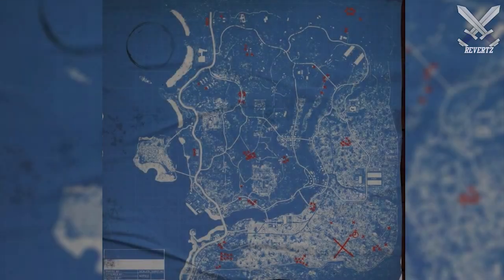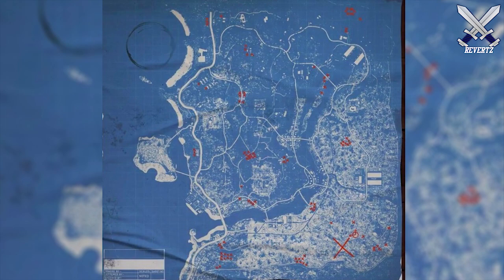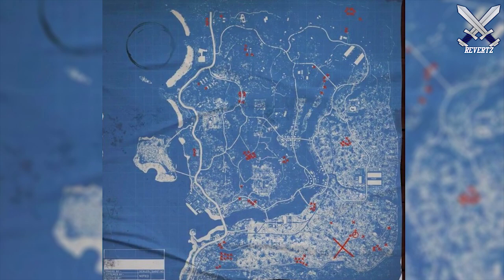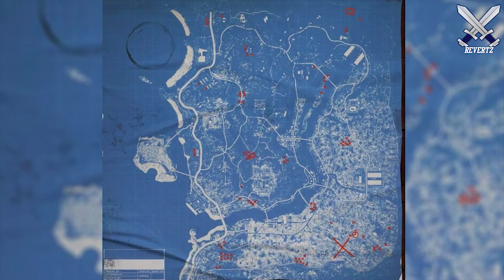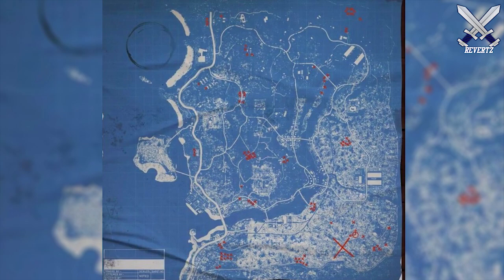NEW Updated Blackout Map For Season 3! (TEASER)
Call Of Duty has tweeted out a teaser of a video for the new updated blackout battle royale map for black ops 4! There are a bunch of red dots and other symbols that I discuss.